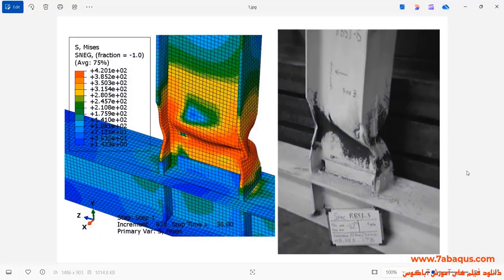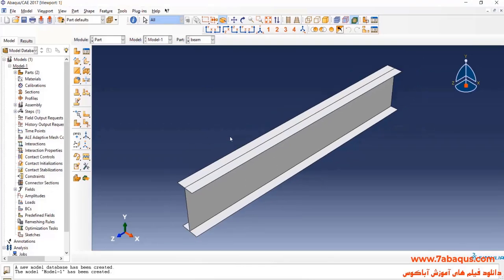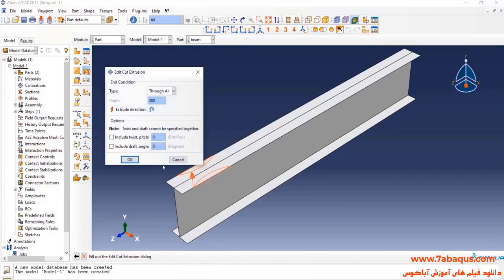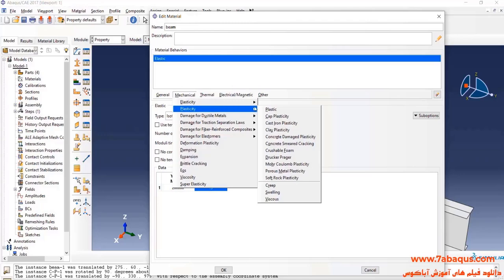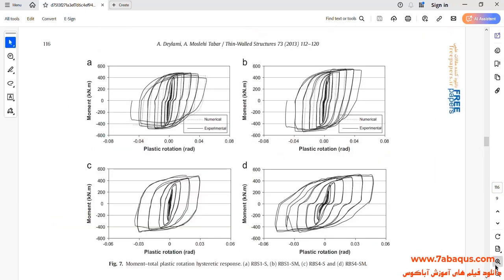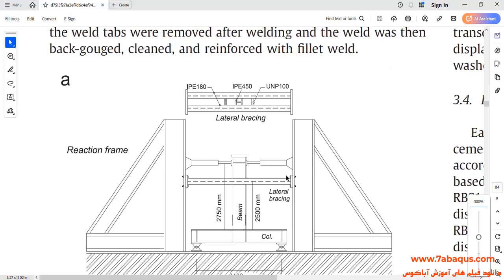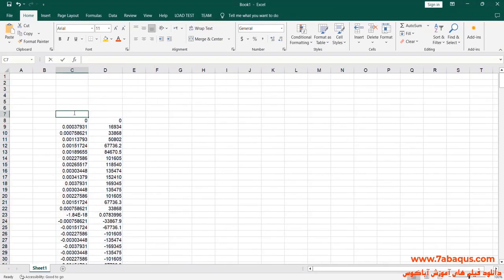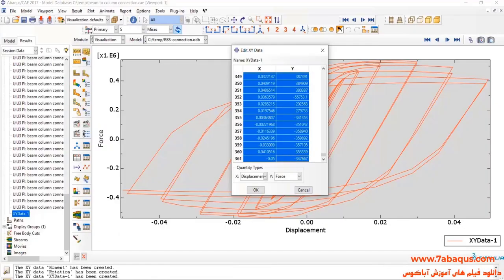Cyclic behavior of reduced beam section connection in Abaqus